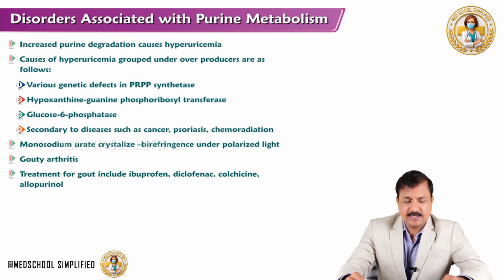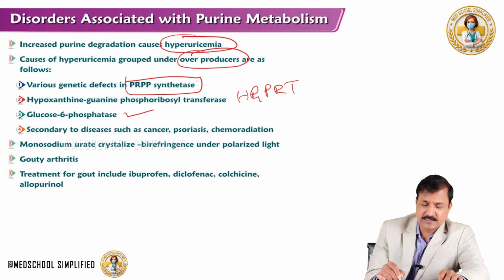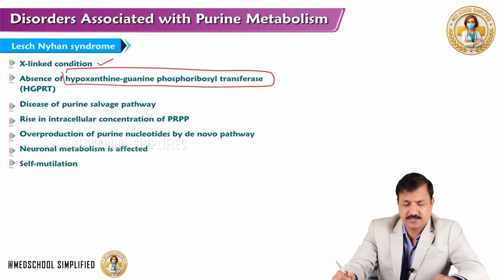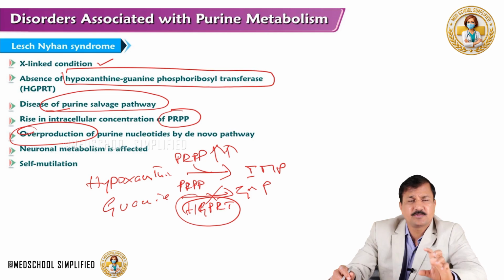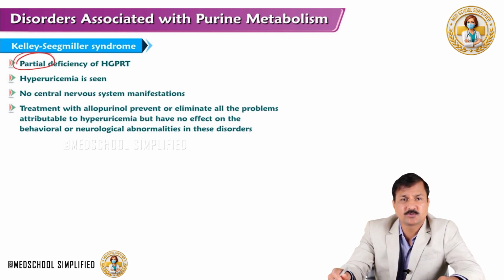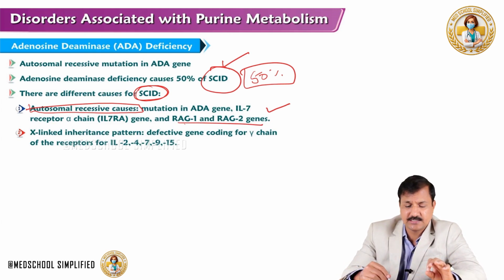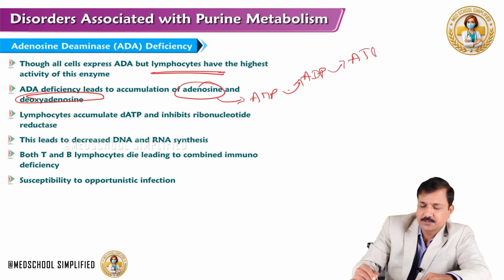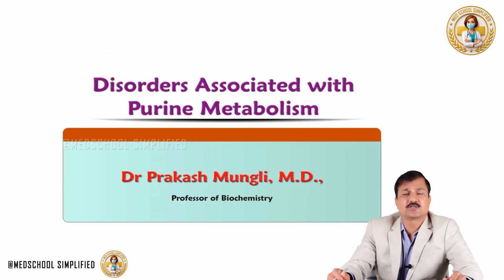5. Disorders of Purine Metabolism | Gout, Lesch–Nyhan, SCID & Xanthinuria Biochemistry USMLE Step 1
Disorders of Purine Metabolism | Gout, Lesch–Nyhan, SCID & Xanthinuria | MBBS Biochemistry | USMLE Step 1

👋 Hello future doctors! Purine metabolism is central to nucleotide balance, DNA/RNA synthesis, and energy transfer. When this pathway goes wrong, it causes serious clinical disorders ranging from arthritis to immunodeficiency.

This lecture covers the major disorders of purine metabolism, their biochemical basis, clinical features, and treatment — a must-know for MBBS, NEET PG, FMGE, and USMLE Step 1. 🧬📚

🌟 Major Disorders of Purine Metabolism

1️⃣ Gout (Hyperuricemia)

Cause: Excess uric acid from purine breakdown.

Pathogenesis: Deposition of monosodium urate crystals in joints → inflammation.

Clinical 🩺: Podagra (painful great toe arthritis), tophi, renal stones.

Treatment:
• Allopurinol, Febuxostat → inhibit xanthine oxidase.
• Colchicine, NSAIDs → acute management.
• Rasburicase → converts uric acid → allantoin (tumor lysis syndrome).

2️⃣ Lesch–Nyhan Syndrome (HGPRT Deficiency)

Inheritance: X-linked recessive.

Biochemical Defect: Inability to salvage hypoxanthine & guanine → ↑ uric acid.

Clinical 🩺: Severe gout, self-mutilation, spasticity, developmental delay.

Key clue for exams: “Child with self-injury + hyperuricemia.”

3️⃣ Adenosine Deaminase (ADA) Deficiency → SCID

Biochemical Defect: Accumulation of dATP → inhibits ribonucleotide reductase → ↓ DNA synthesis.

Clinical 🩺: Severe combined immunodeficiency (recurrent infections, failure to thrive).

Treatment: Bone marrow transplant, gene therapy.

4️⃣ Xanthinuria

Biochemical Defect: Xanthine oxidase deficiency.

Clinical 🩺: Xanthine stones in urine, but no gout (low uric acid).

5️⃣ Other Relevant Disorders

Purine nucleoside phosphorylase deficiency: T-cell immunodeficiency.

Hyperuricemia in tumor lysis syndrome: due to massive purine breakdown after chemotherapy.

🩺 Clinical Pearls

HGPRT deficiency = Lesch–Nyhan.

ADA deficiency = SCID.

Xanthine oxidase deficiency = xanthinuria.

Excess purine breakdown = gout.

🎯 Exam Integration

Final product of purine catabolism = uric acid.

Gout treatment = xanthine oxidase inhibitors.

Lesch–Nyhan = self-mutilation + gout + neurological signs.

ADA deficiency = recurrent infections (SCID).
👉 A favorite topic for USMLE Step 1 & NEET PG case-based MCQs.

Your support motivates us to keep creating simplified, exam-focused content. 🙌

❓Do you want the next lecture on “Disorders of Pyrimidine Metabolism (Orotic Aciduria, CAD deficiency, Dihydropyrimidine dehydrogenase deficiency)” so your playlist covers both sides of nucleotide metabolism? Drop your request in the comments! 😊